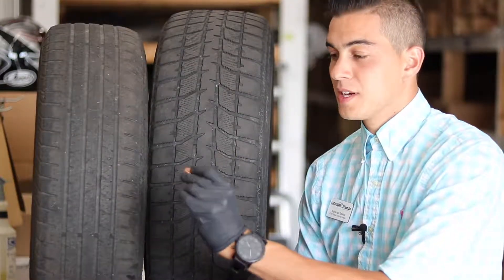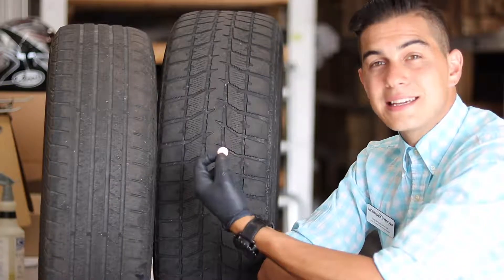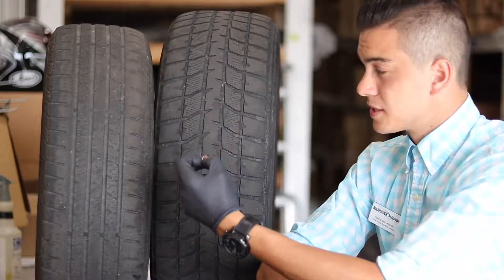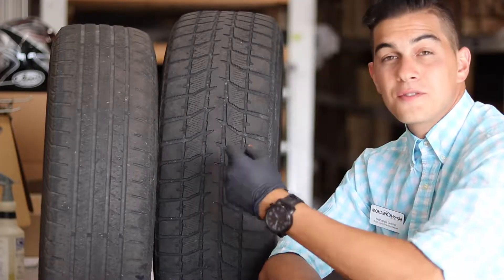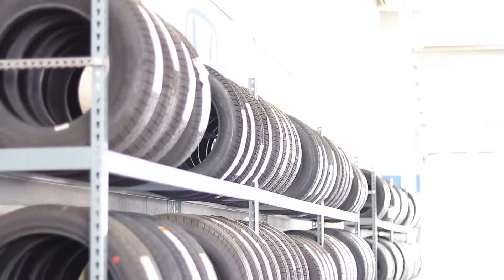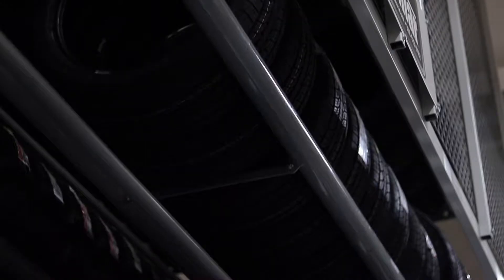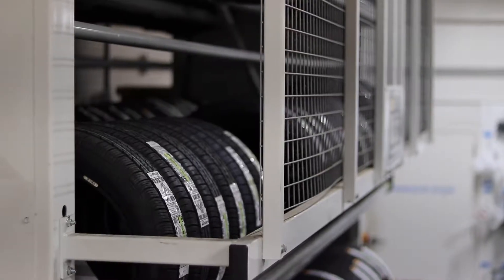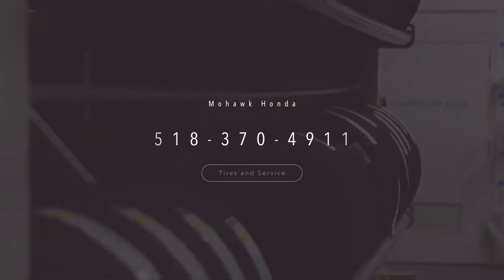Life Hack Tread Depth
Check to see if your tires are safe with a tire and a Penny.